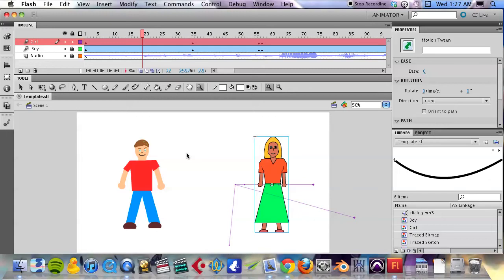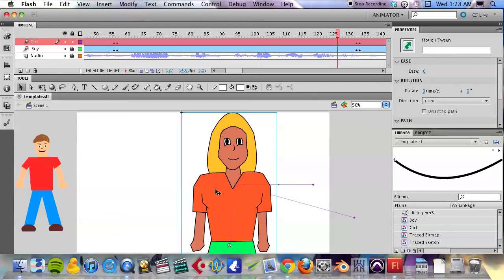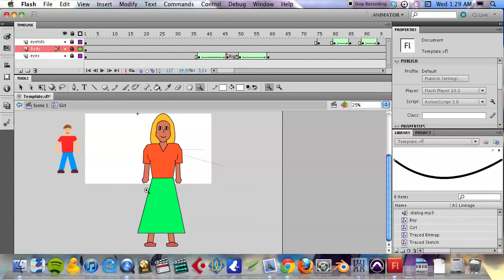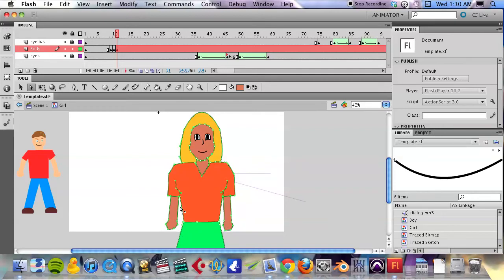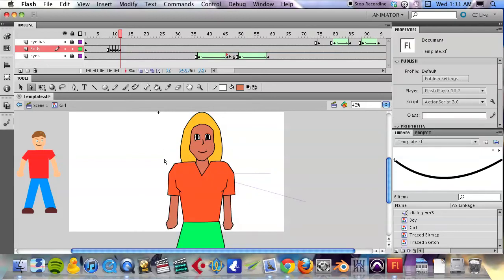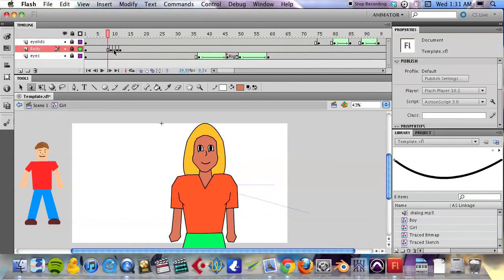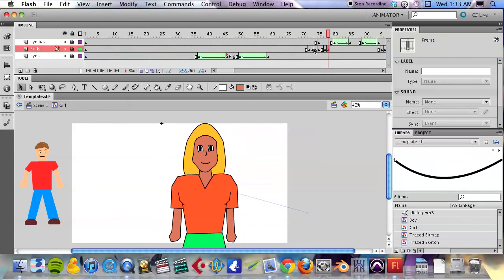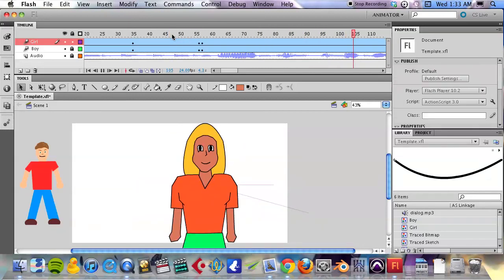Single Cell Animation in Flash CS5